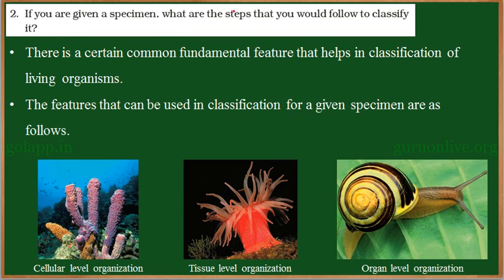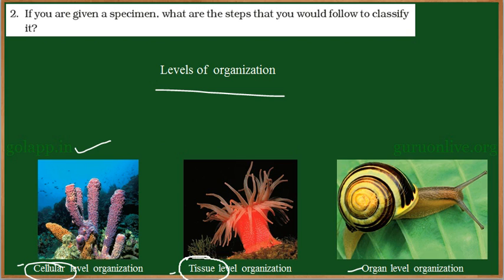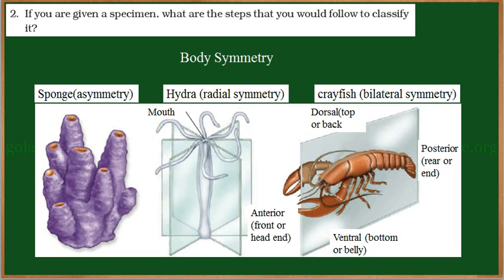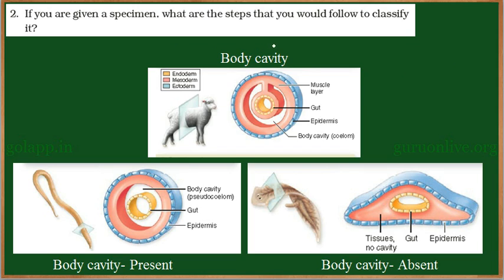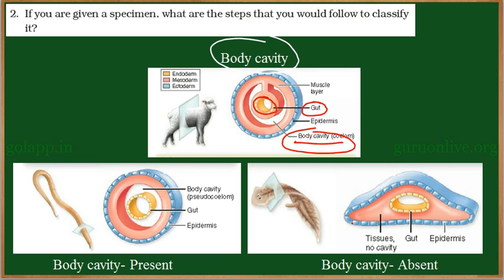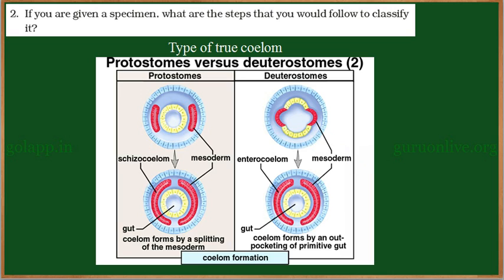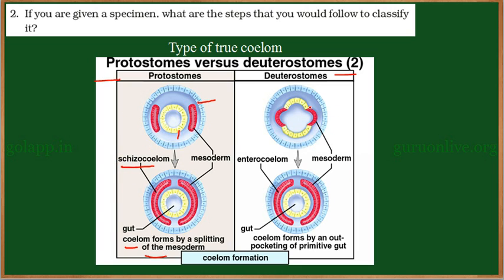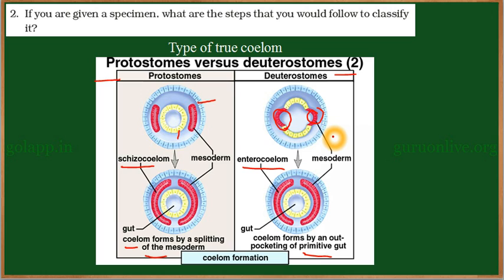NCERT/KANNADA 11 BIO 04 EXER 02 ENG